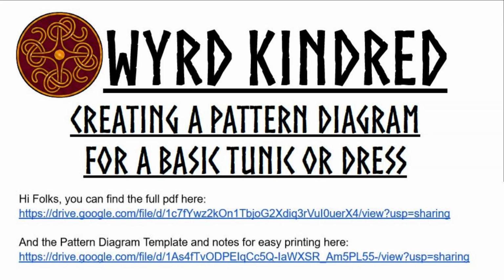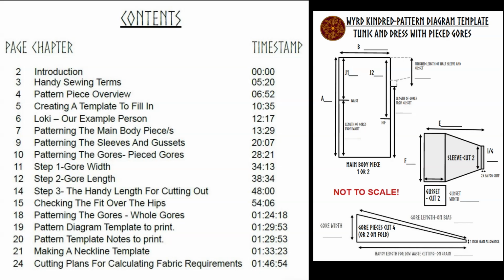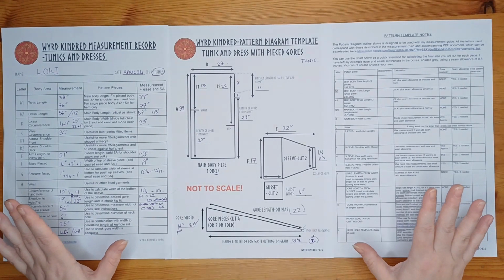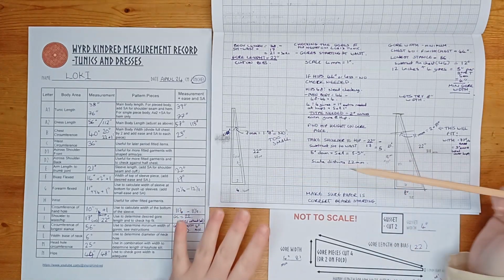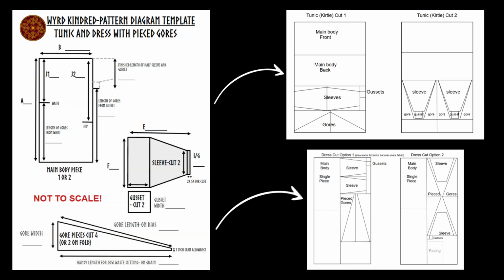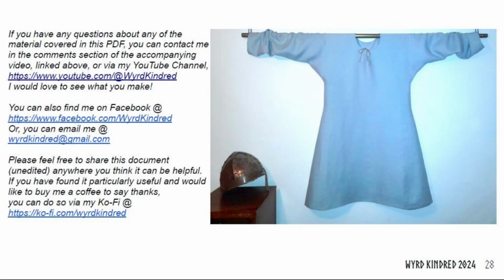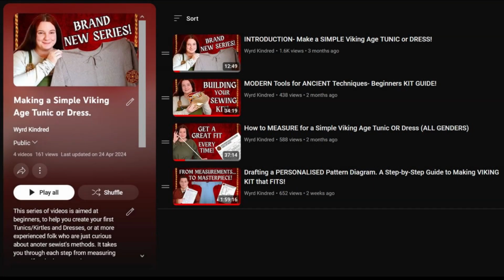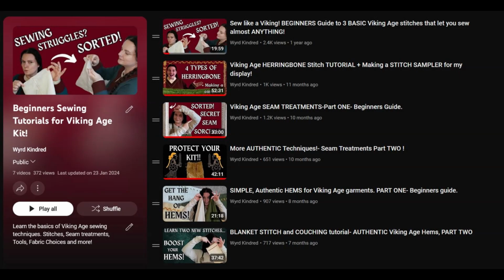04 PATTERN DIAGRAM PDF LAUNCH VID Made with Clipchamp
Hi Folks, here are your links!

And the Pattern Diagram Template and notes for easy printing

This pdf accompanies the video titled Drafting a PERSONALISED Pattern Diagram. A Step-by-Step Guide to Making VIKING KIT that FITS!

In this PDF, I take you step-by-step through my method for making pattern diagrams for Viking Age Kirtles and Dresses. I will show you how a simple kirtle or dress is constructed, breaking the garments down into their component parts. Then, starting with a set of measurements, (and with the help of my example person, Loki) I will take you through how to accurately size each piece for a custom fit.

We look at checking the fit of the garment over the hips if you need to before we start cutting, and learn how to create a handy neckline template for a simple, close fitting, comfortable neckline. Finally, we will look at how we can use our pattern diagram to make cutting plans to check we have enough fabric for the garment, or, how to know how much to buy for a particular project!

There are timestamps separating each section of this beast of a video tutorial, these are marked throughout the PDF so you can switch between the PDF and the video tutorial as needed and find just the bit you want easily!

I really hope you find this tutorial helpful. It’s aimed at those just starting out, but I hope more experienced sewists can find something to take from it too. It assumes a small amount of knowledge that has already been covered in previous videos in the How to Make a Simple Viking Age Tunic or Dress series found

Have a wonderful day folks, and I will see you soon.